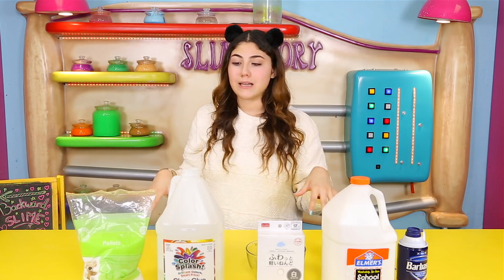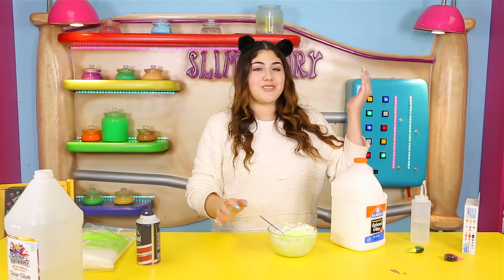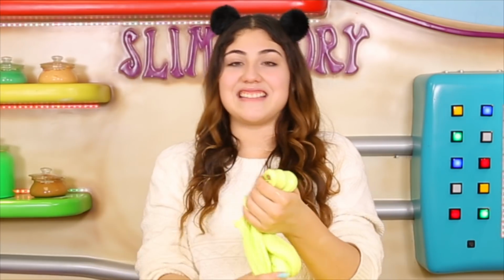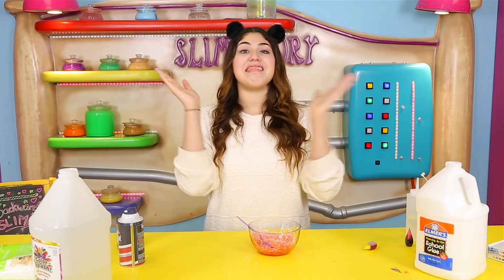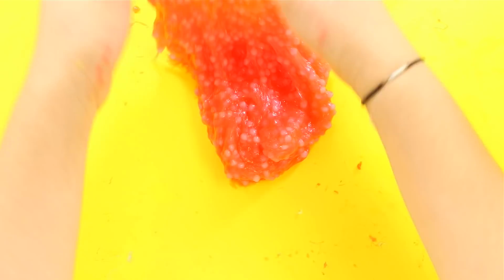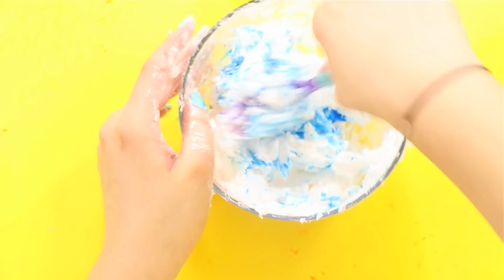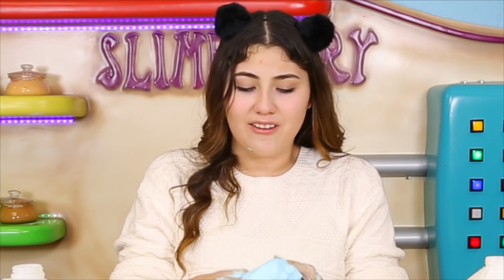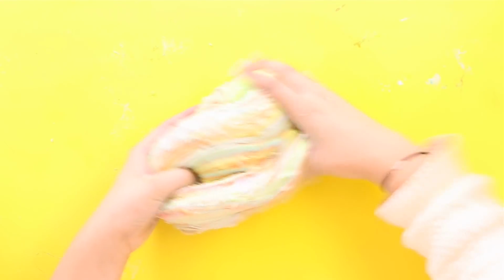DON'T MAKE SLIME BACKWARDS | slime backwards challenge | butter, fluffy, fishbowl | Slimeatory #199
Hey guys! Making slime backwards is super difficult! Let me know if you guys want to see a part 2 I loved doing this!

Mail:
Ameerah Navalua